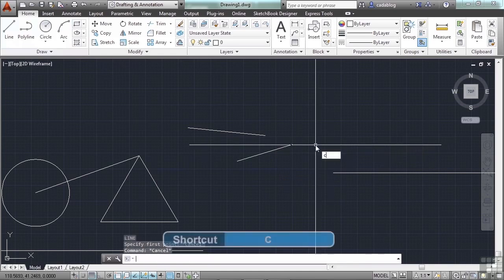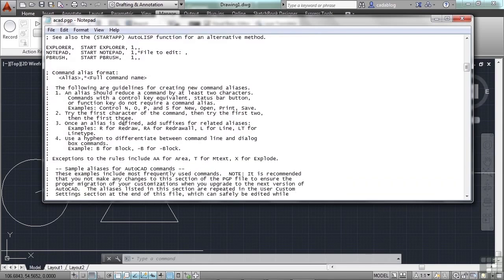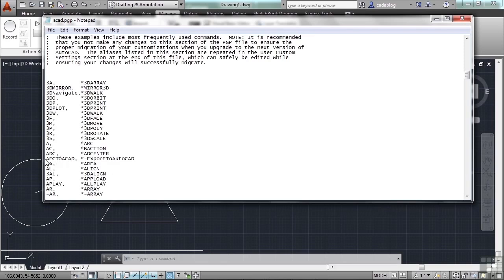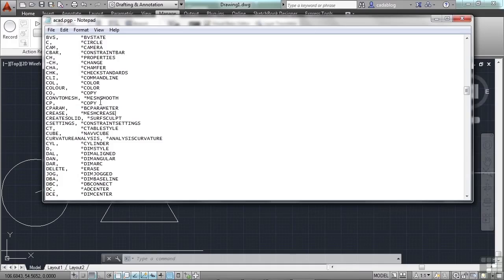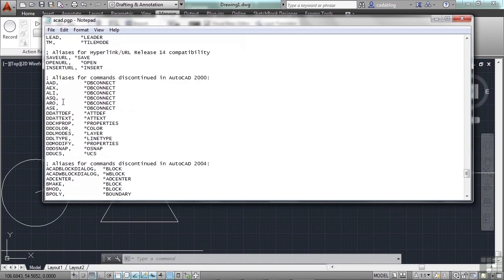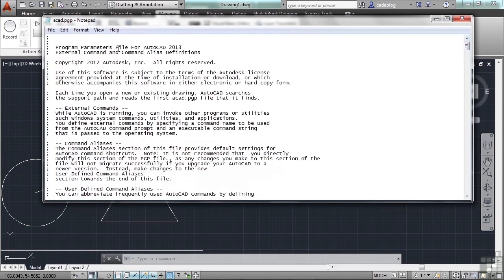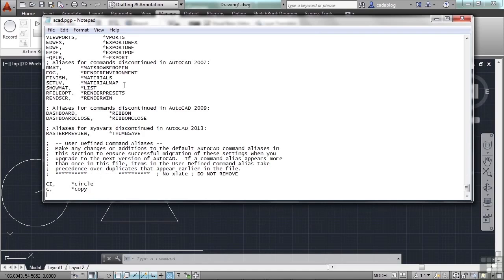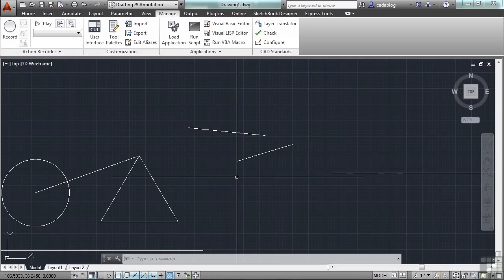AutoCAD Training 0310 Using Function Keys And Command Aliases Part 2